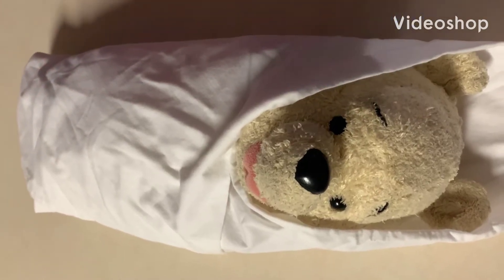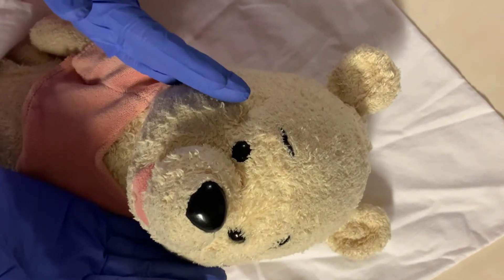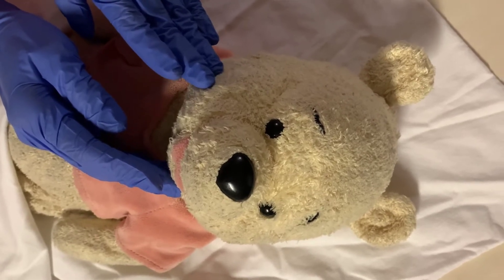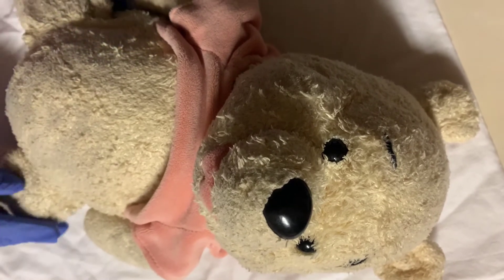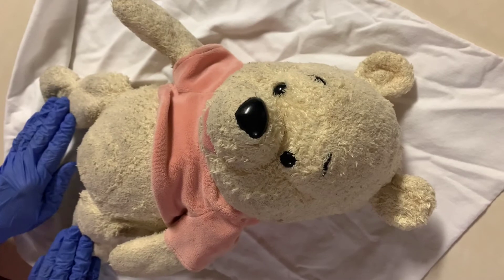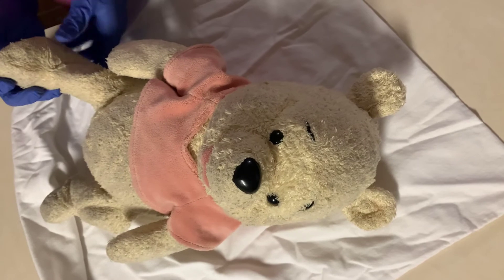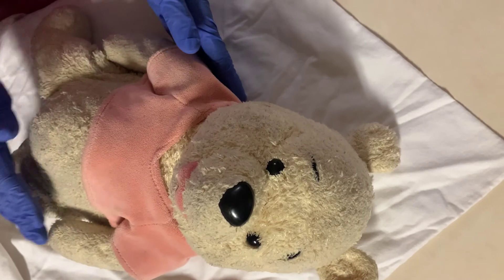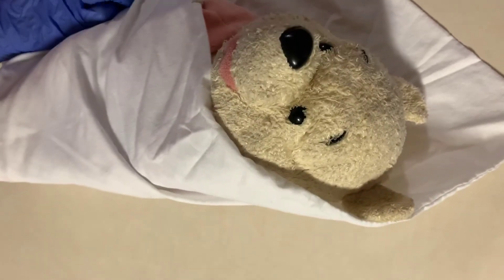Newborn physical assessment